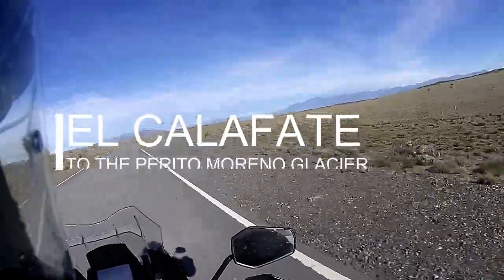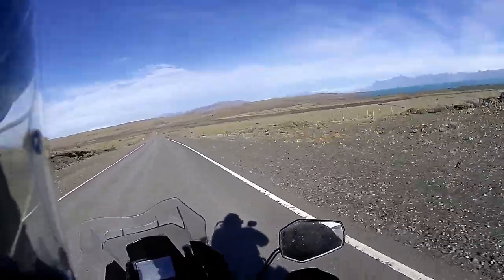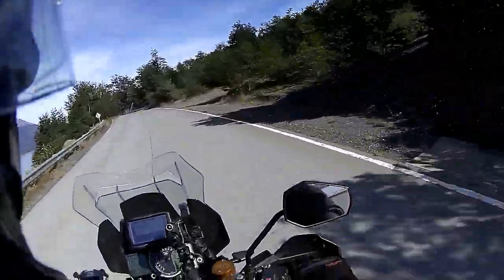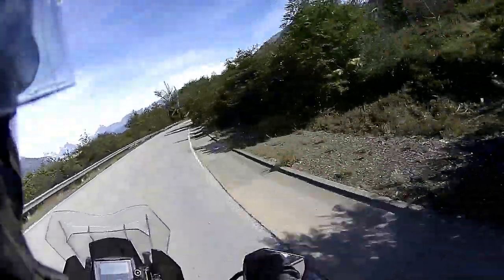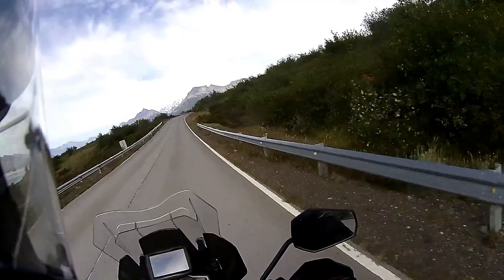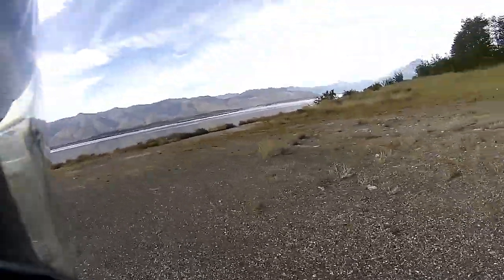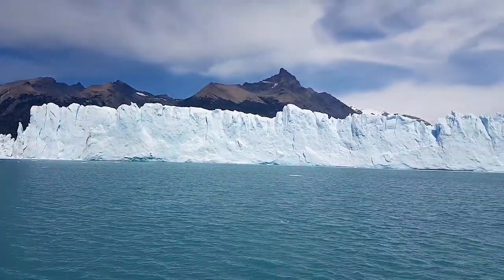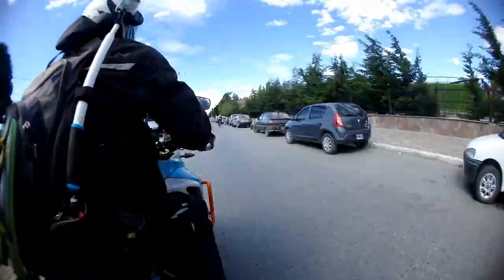Ride Day 72: El Calafate to Perito Moreno Glacier, Argentina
Full Post The Perito Moreno Glacier, Argentina is a 250 square kilometer ice formation that feeds into Largo Argentino and is a major tourist attraction in Patagonia. El Calafate, Argentina was again one of the huge markers for my trip. After setting off from Gobernador Gregores at first light, I got on my way for a pretty tough riding day on Ruta 40.

I left El Calafate in the early morning for the 50-mile journey to the Perito Moreno Glacier. There are a couple of stops along the way with great views. You can ride right into the park and the entry fee is $25 USD to the Los Glaciares National Park.

Only buses and disabled cars are allowed up into the top park area with the best views although I pretended to not know so I could get some photos, pleading ignorance is a great excuse for tourists in many situations in foreign lands!

I also got the ferry out to the face of Perito Moreno Glacier (an additional $100 USD) prices vary at different times of the year. The ride goes for about 45 minutes and is a great way to get a bunch of photos. Unfortunately, no icefalls from the face occurred during my trip. You can hear really loud claps from the glacier as it slowly moves into the lake.

Perito Moreno Glacier
The Perito Moreno Glacier (Spanish: Glaciar Perito Moreno) is a glacier located in the Los Glaciares National Park in southwest Santa Cruz Province, Argentina. It is one of the most important tourist attractions in the Argentinian Patagonia.

The 250 km2 (97 sq mi) ice formation, and 30 km (19 mi) in length is one of 48 glaciers fed by the Southern Patagonian Ice Field located in the Andes system shared with Chile. This ice field is the world's third largest reserve of fresh water.

The Perito Moreno Glacier, located 78 kilometers (48 mi) from El Calafate, was named after the explorer Francisco Moreno, a pioneer who studied the region in the 19th century and played a major role in defending the territory of Argentina in the conflict surrounding the international border dispute with Chile. From Wikipedia

Los Glaciares National Park
Los Glaciares National Park is in the southwest of the province of Santa Cruz. It has an area of 726,927 hectares and was created to preserve an extensive area of inland ice and glaciers, southern Andean-Patagonian forest and samples of the Patagonian steppe. It is the most extensive of the National System of Protected Areas in Argentina.

El Calafate, Argentina
El Calafate is a town near the edge of the Southern Patagonian Ice Field in the Argentine province of Santa Cruz. It’s mainly known as the gateway to Los Glaciares National Park, home to the massive Perito Moreno Glacier, whose ever-shifting icy landscape is popular for hiking and sightseeing. A modern interpretive center called the Glaciarium serves as a primer on the region’s numerous glaciers. From Wikipedia